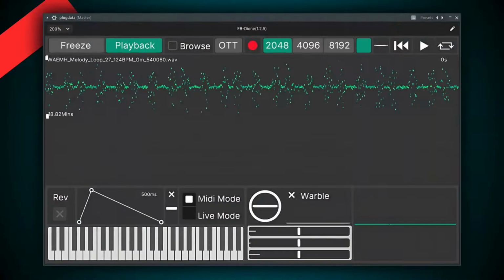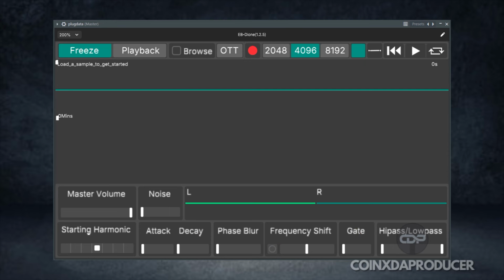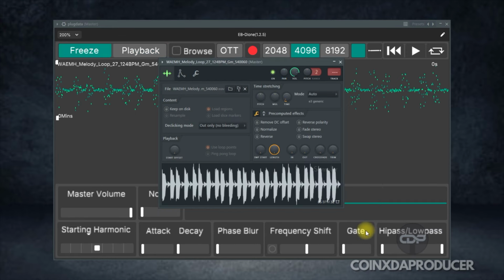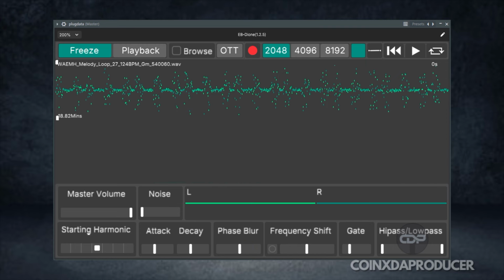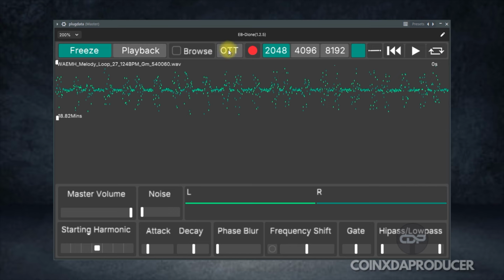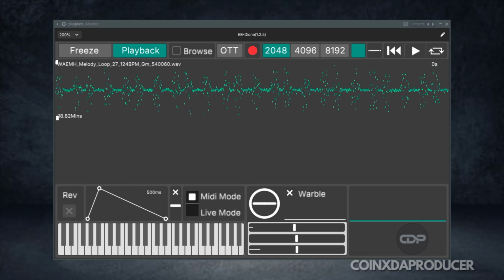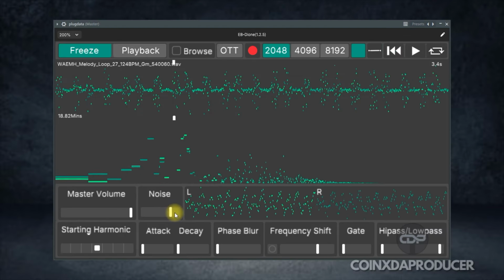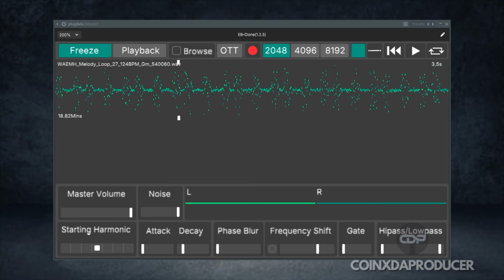EB - Diøne Sampler! Best Free VST Plugin for Music Production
🎶 Discover the Game-Changing EB-Diøne Sampler 🎶

Are you ready to take your music production to the next level? In this video, we explore the EB-Diøne Sampler—a free VST plugin by Ewan Bristow that offers incredible features like spectral resynthesis, audio manipulation, and tape emulation. Whether you're creating lush pads, neuro bass sounds, or experimenting with sound design, this plugin has you covered!

💡 What You’ll Learn:

The standout features of EB-Diøne and why it’s a must-have tool.
How to manipulate audio samples creatively with this innovative sampler.
Real-world applications to enhance your workflow and sound design.

🌟 Why Producers Love EB-Diøne:
This plugin is inspired by the iconic PaulStretch algorithm and comes with powerful tools like spectral shaping, gating, filtering, and tape emulation. Plus, it’s completely FREE (or show your support for £5)!

👍 Like this video if you found it helpful and share it with your producer friends!

Eric Bowman:
Sounds You Know 200 Vital (v.1.5+) Presets:

📌 Chapters:
00:00 - Introduction
01:15 - Key Features of EB-Diøne
03:45 - How to Use EB-Diøne in Your Workflow
06:20 - Real-World Sound Design Examples
08:30 - Review: Pros & Cons
10:00 - Call to Action & Closing